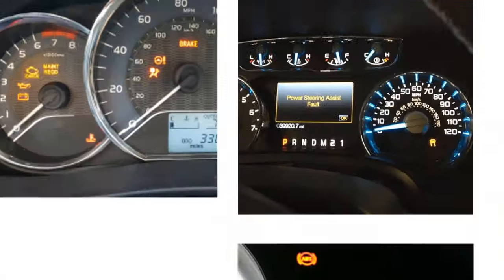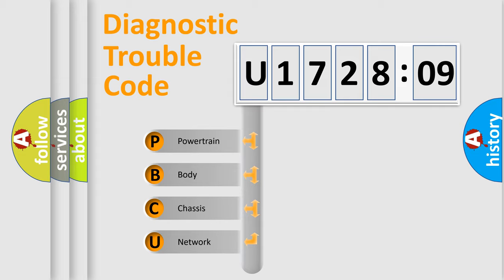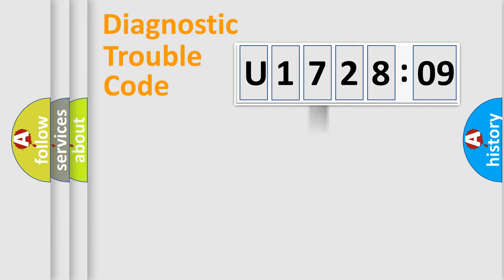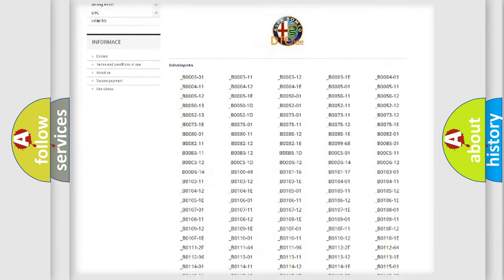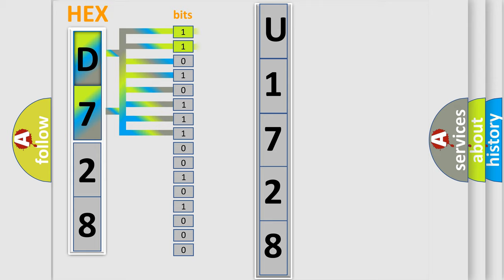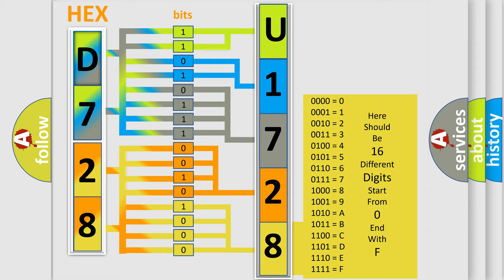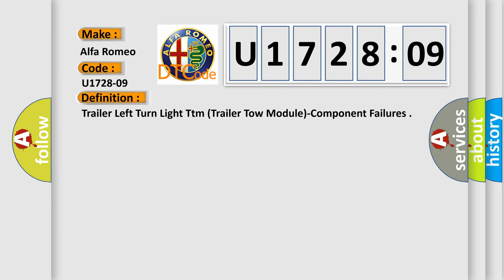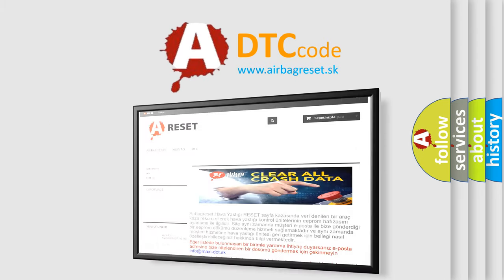DTC Alfa-Romeo U1728-09 Short Explanation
Contents:
0:21 Basic DTC analysis according to OBD2 protocol standard.
1:48 Insight into programming
2:58 A diagnostically understandable description of the Diagnostic Trouble Code
3:05 Basic error definition

Make:
Alfa Romeo
Code:
U1728-09
Definition:
Trailer Left Turn Light Ttm (Trailer Tow Module)-Component Failures
Description:
When the Body Control Module (BCM) detects an internal fault in the Trailer Left Turn Lamp.
Failure Type:
Component Failure